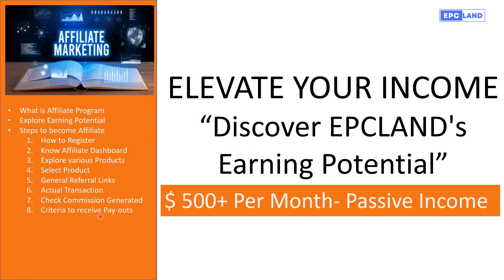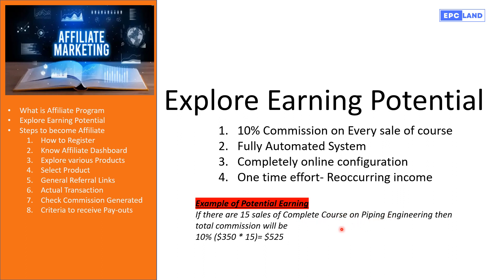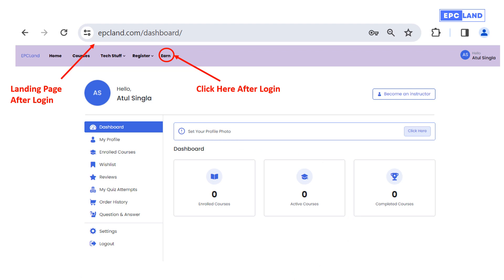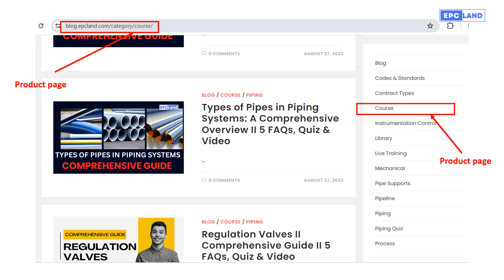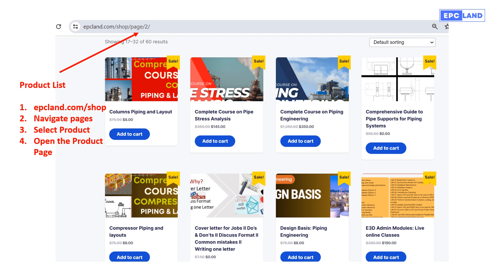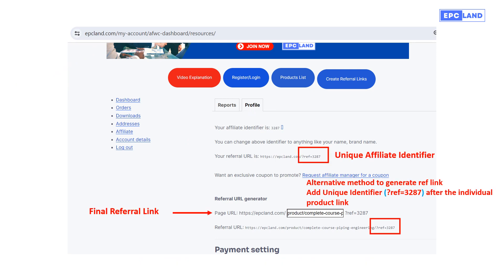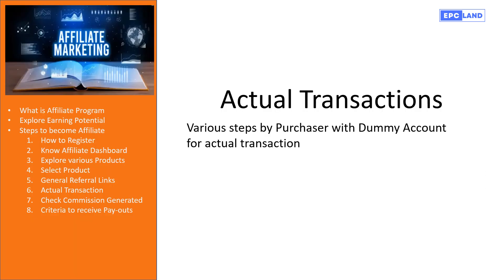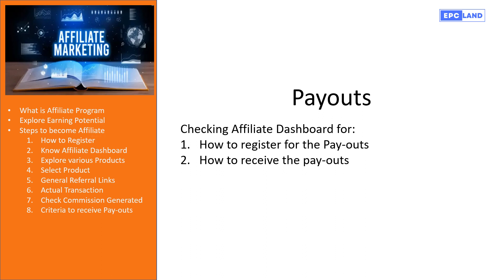Unlock Earnings: $500 Monthly with EPCLAND's Affiliate Program II!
🚀 Embark on a journey of knowledge and earnings with EPCLAND's Affiliate Program! 🌟 Discover the secrets to earning $500 per month while educating others. 📚✨ Dive into our user-friendly platform, where learning and earning seamlessly combine. 🎓💰 Join us on this adventure, unlocking the power to educate and accumulate income effortlessly! 🌐👩‍💻 Don't miss out – start your EPCLAND Affiliate Program experience now! 🔥💻

Complete Article on Affiliate Course:
Earn rewards while learning with EPCLAND

Happy Learning! 😊